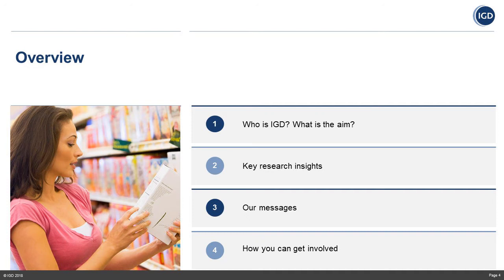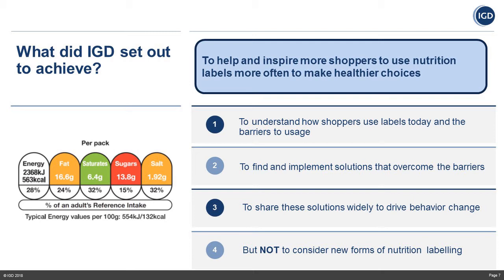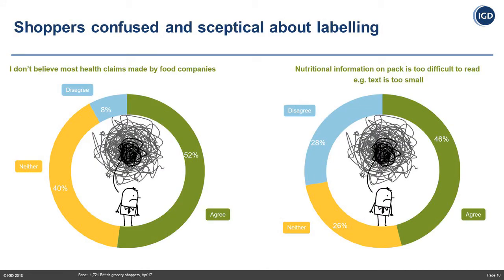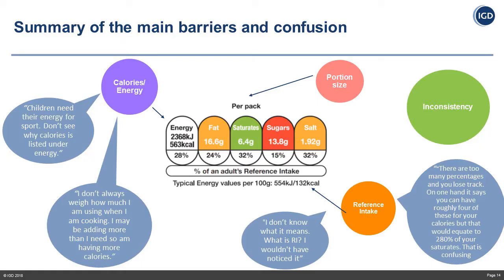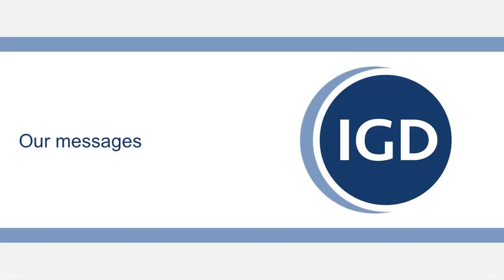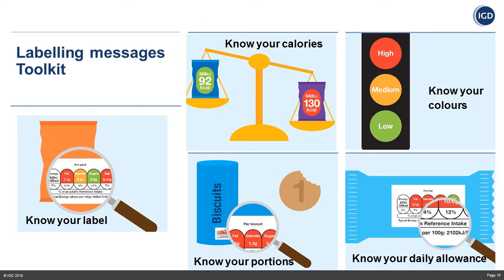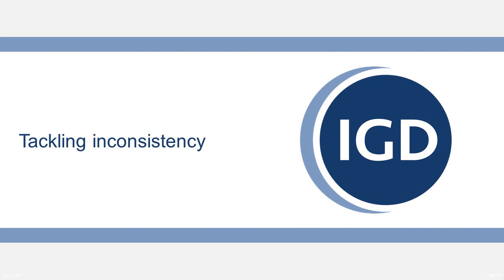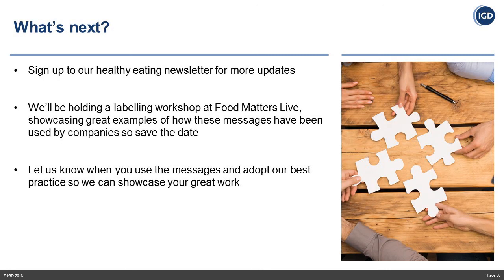Helping people understand front of pack nutrition information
46% of shoppers feel that nutrition labels are too difficult to read, so IGD set about to help consumers better understand front-of-pack nutrition labels.
Watch our on-demand webinar to find out:
• The main areas of confusion from our consumer research
• What gets in the way of people using nutrition labels
• The simple messages you can use when talking to consumers
• How to use our essential messaging toolkit and messaging guide
• How to include our recommendations for consistent labelling format